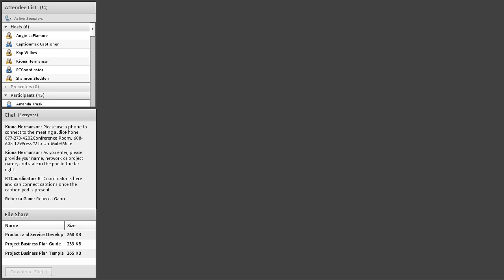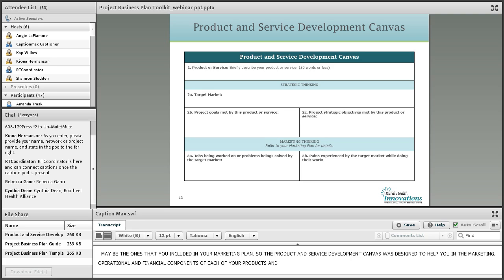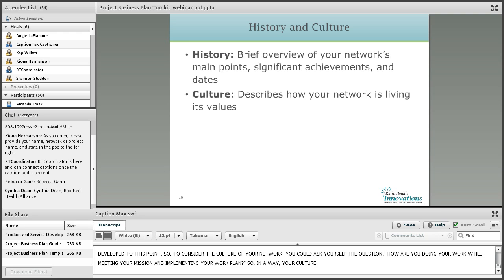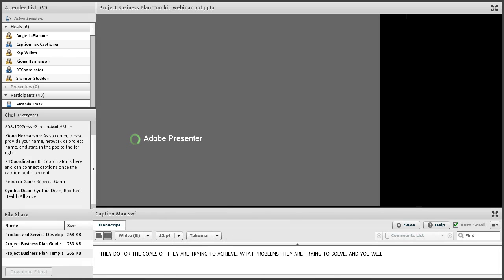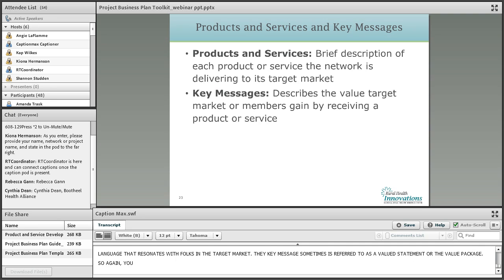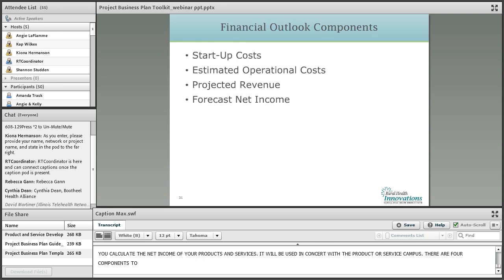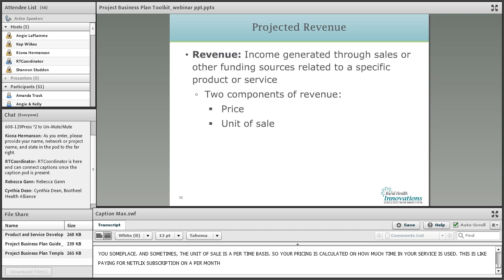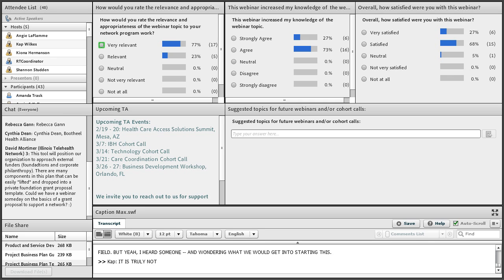Business Planning Toolkit 0